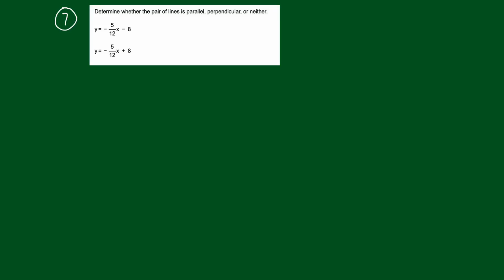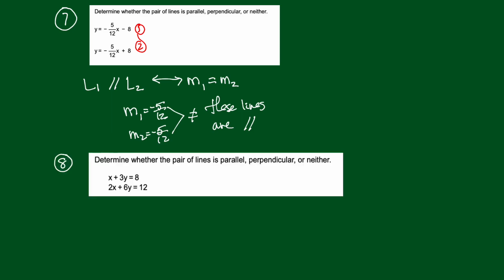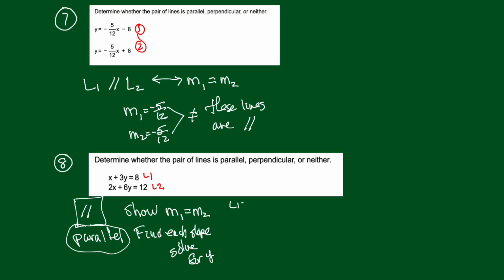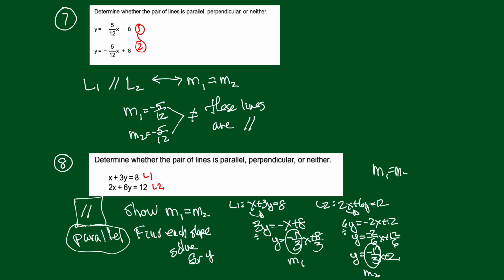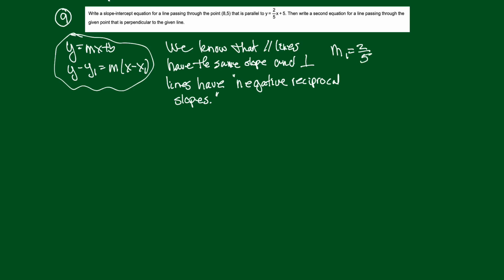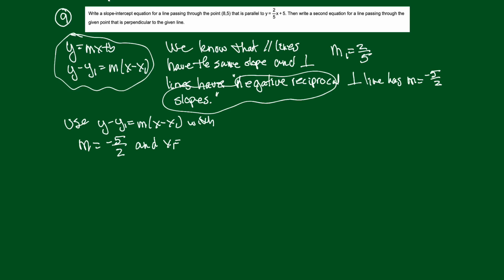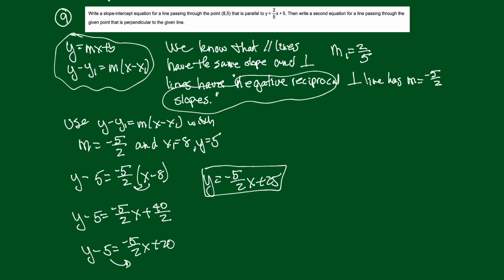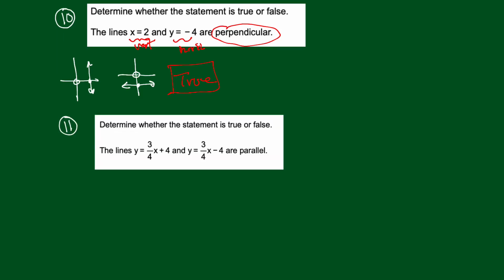14 HW Problems 7-11